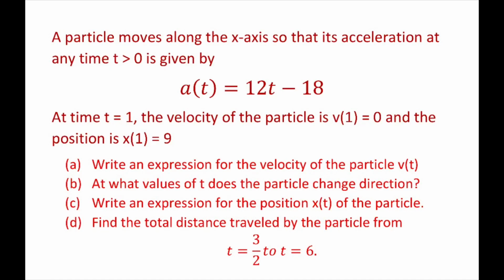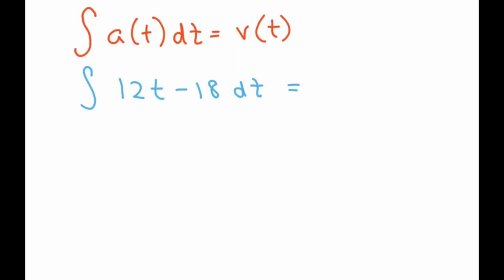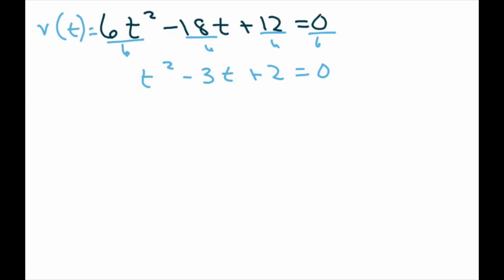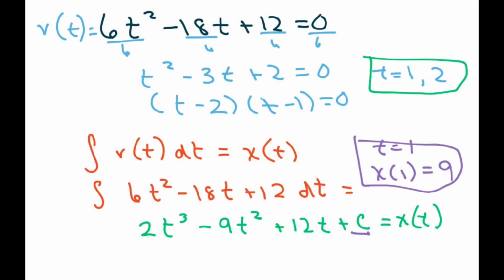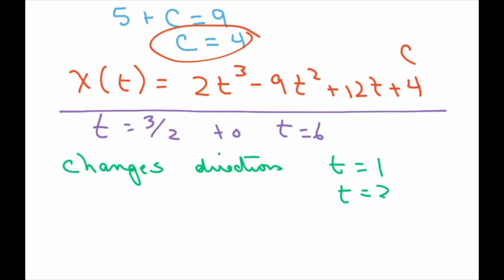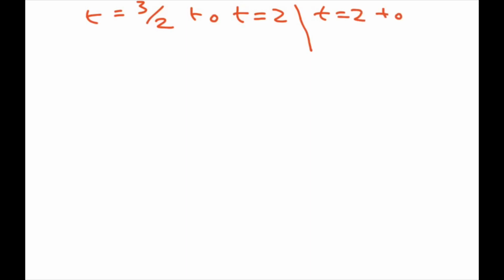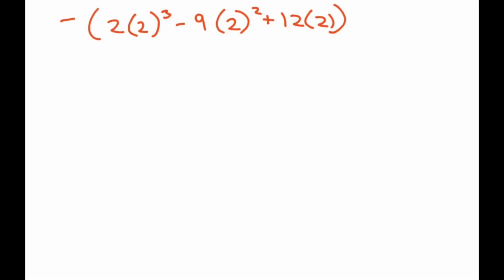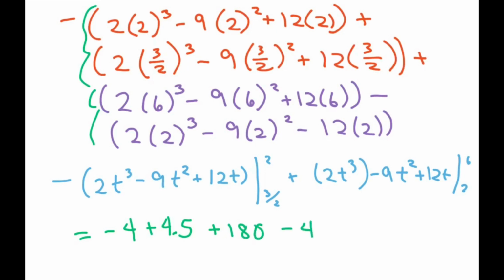Find The Total Distance Traveled By Particle Given Acceleration when it Changes Direction